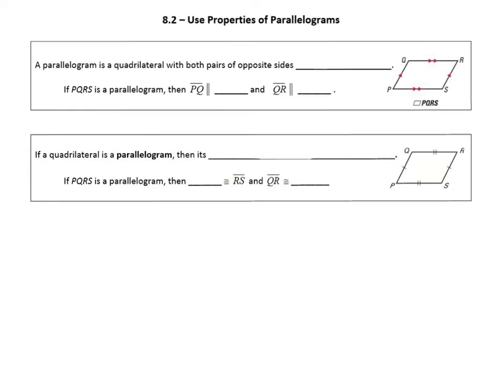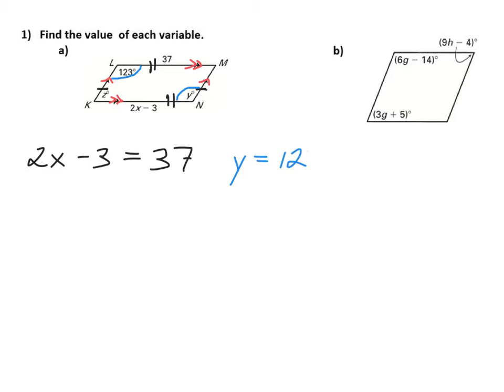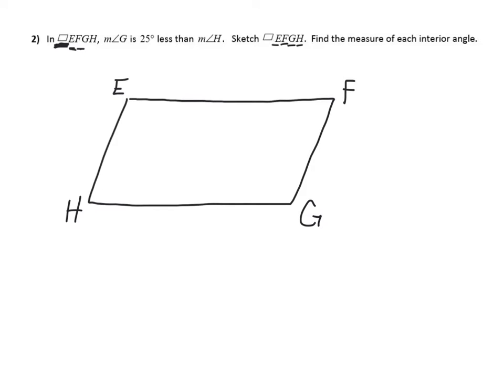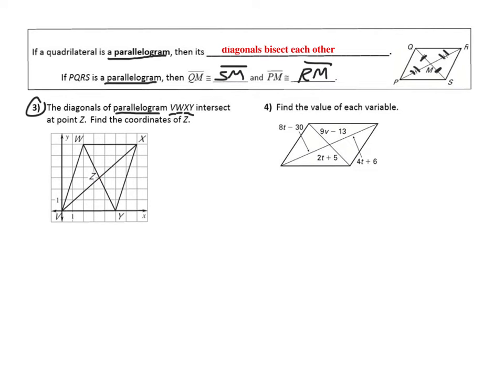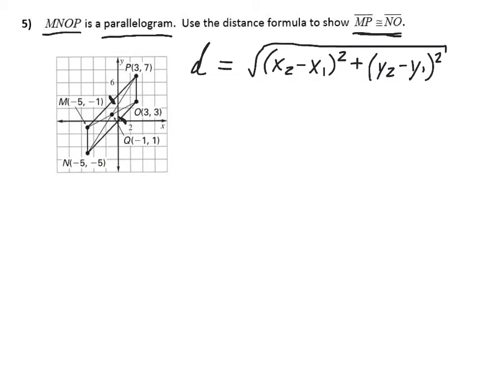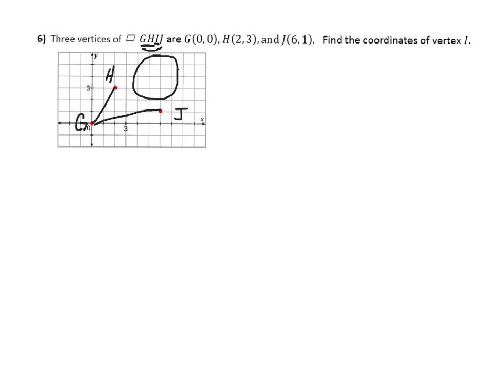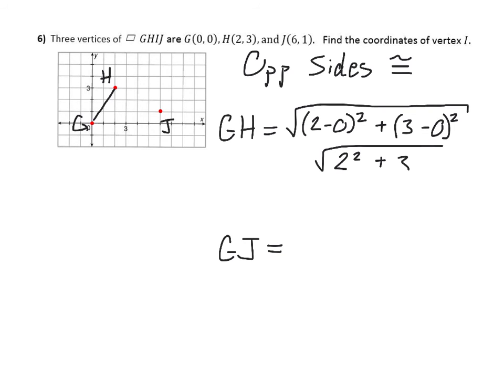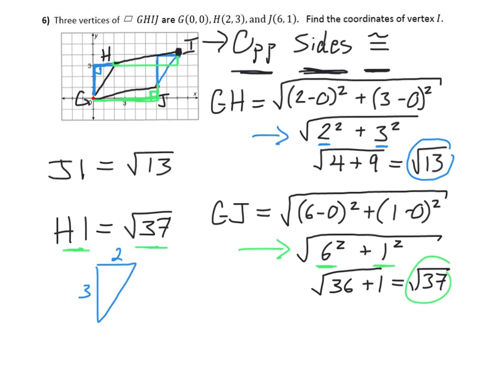Properties of Parallelograms (Section 8.2 Notes)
In this video I review the properties of parallelograms and complete several examples relating to parallelograms.